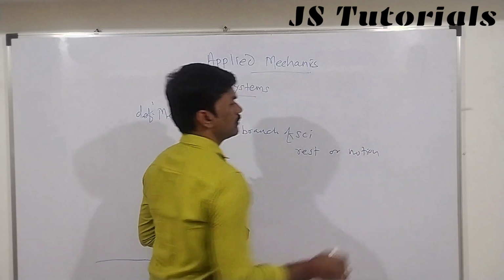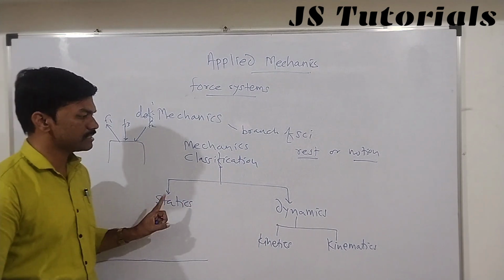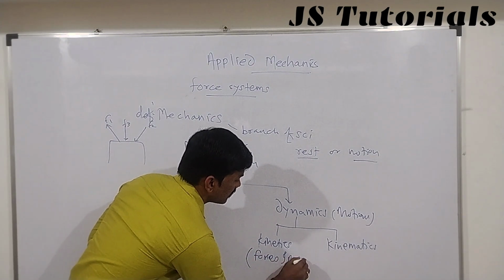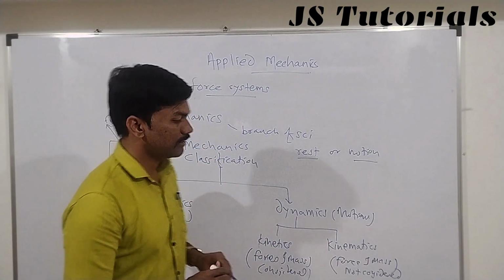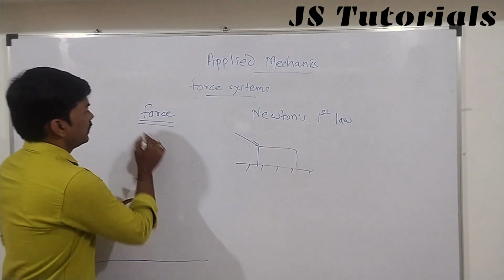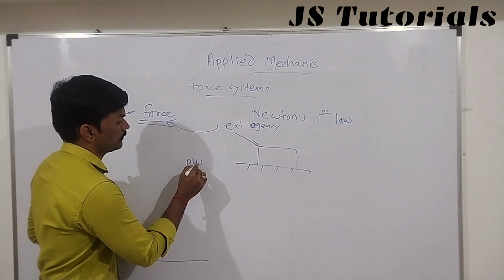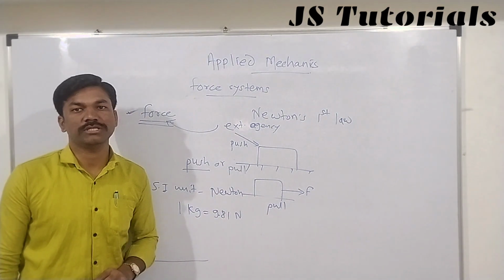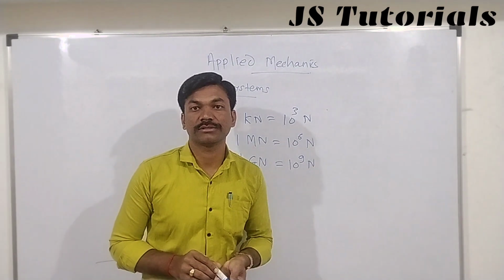force system chapter from Applied Mechanics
Force system#Mechanics#Newtons first law#kN MN GN#force definition Mechanics classification JS Tutorials